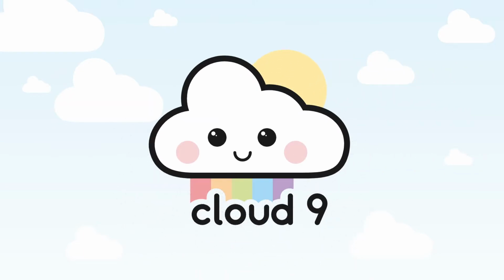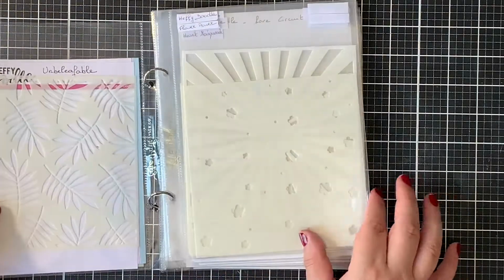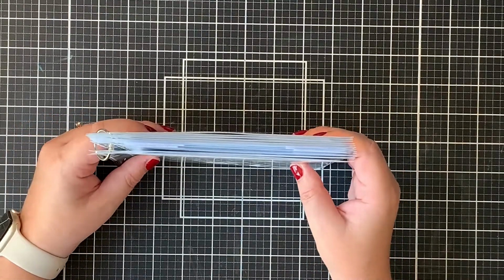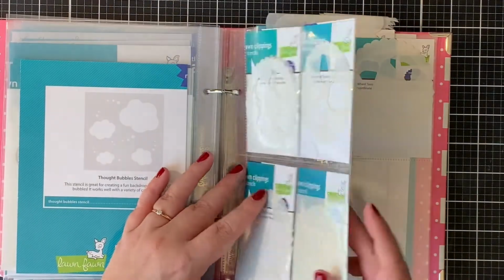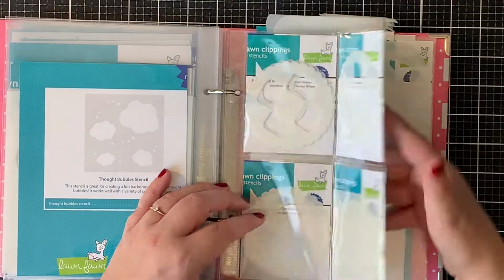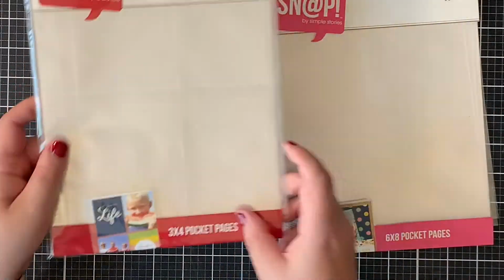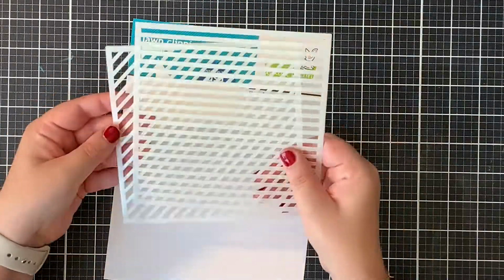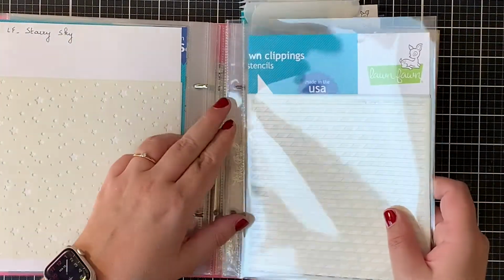How to... Organize & store your stencils! (Cloud9 Crafts)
In this video, Cloud9 Crafts Design Team Member Jarle shows us how to organize and store your favorite stencils!

See more of Jarle's work